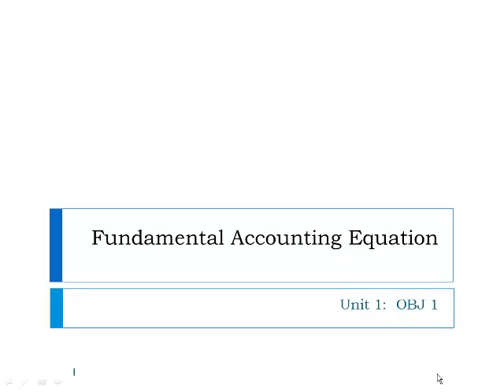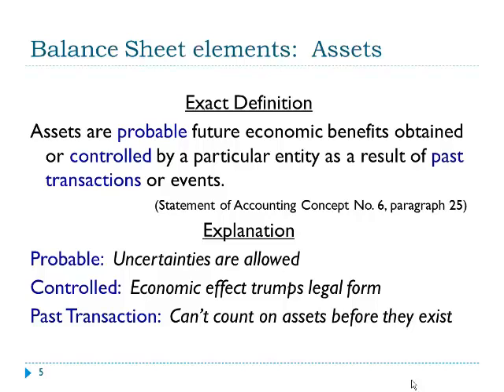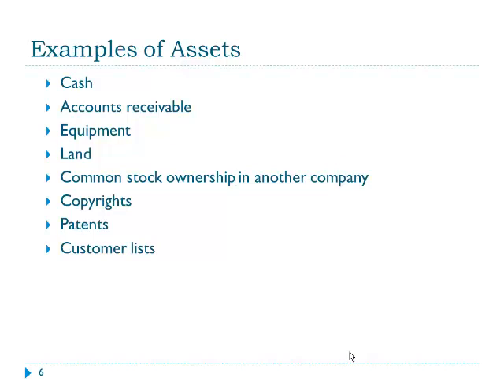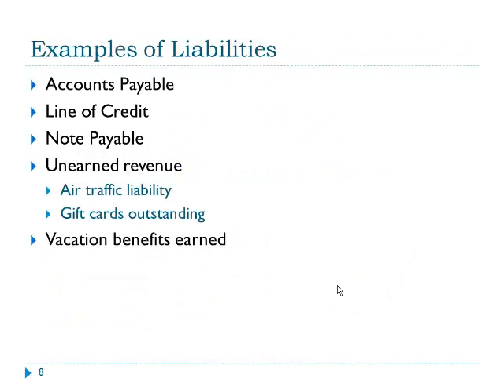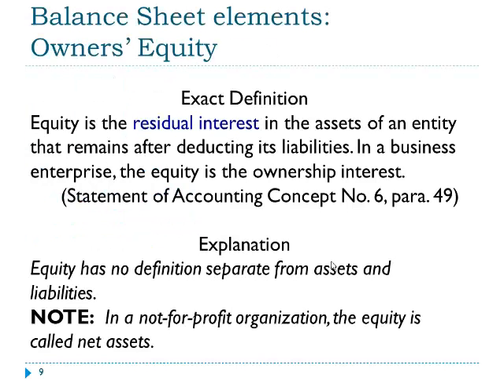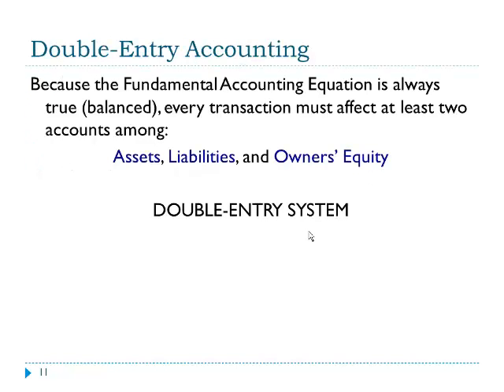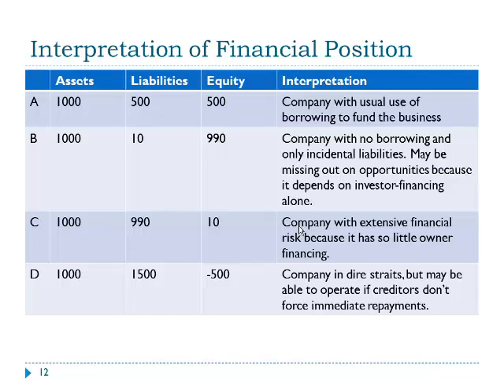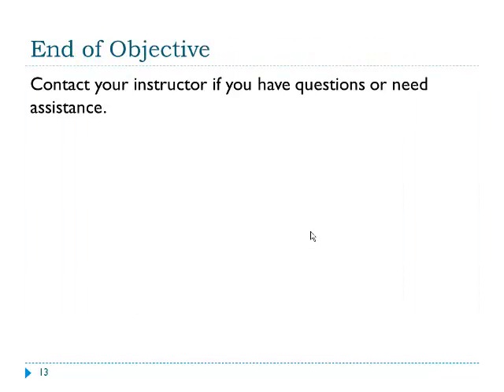ACCT 3310 Unit 1 Obj 1